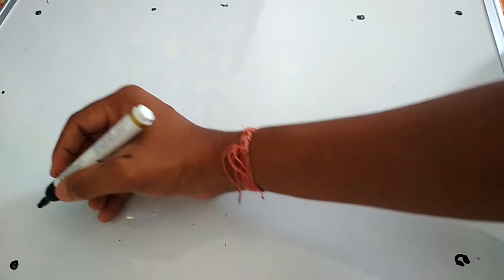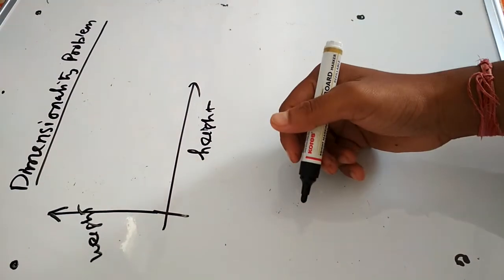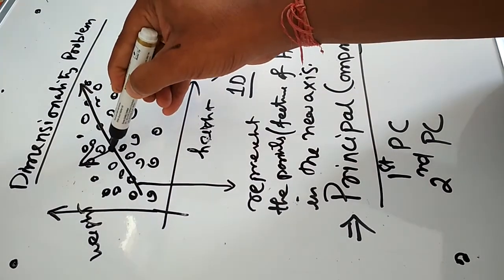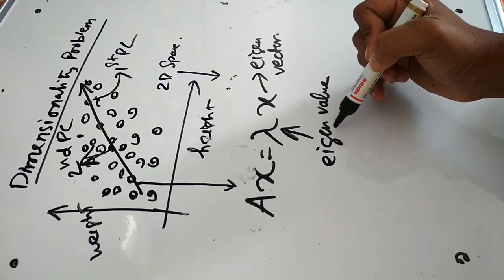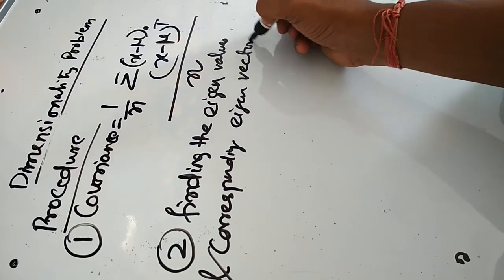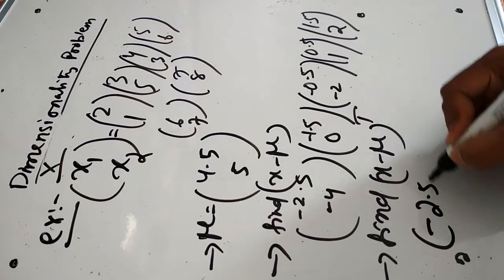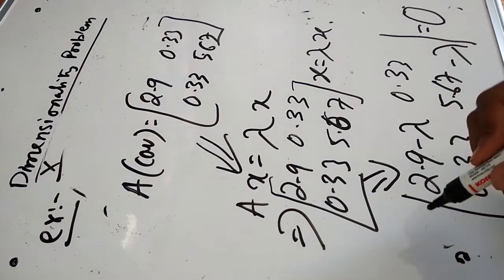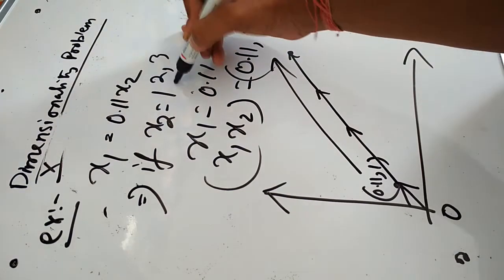Principal Component Analysis Basics, Prof.(Dr.) Sourav Kumar Bhoi (Asst. Prof., Dept. of CSE, PMEC)